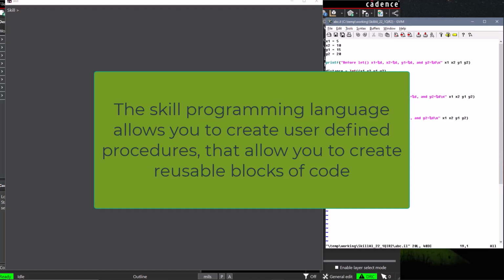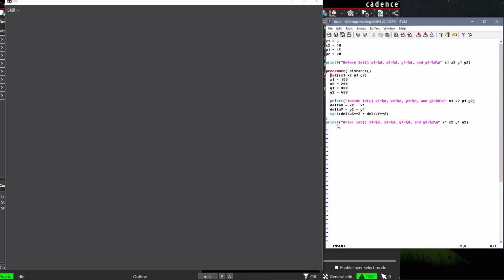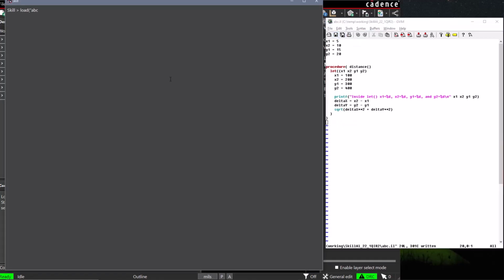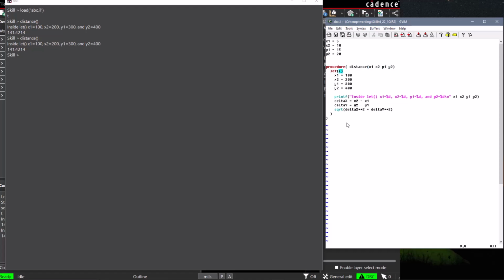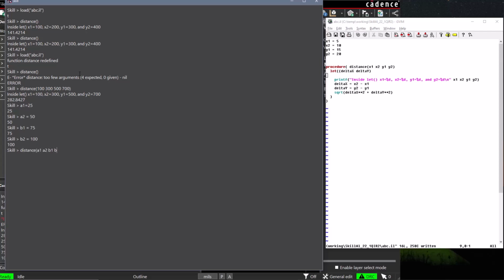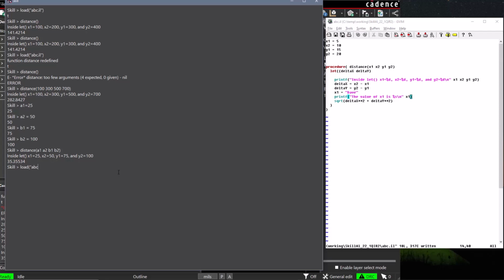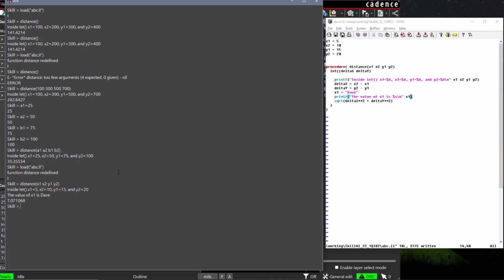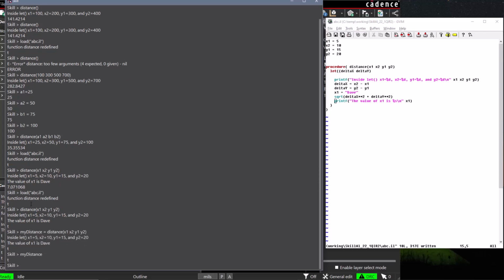Master SKILL Procedures | Create Reusable Functions in Allegro PCB Editor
Learn how to define SKILL procedures to create reusable blocks of code in the Allegro PCB Editor SKILL environment.

This tutorial walks through the essentials of writing user-defined functions using the procedure keyword, encapsulating logic with let for local variables, and passing parameters for flexibility.

You’ll discover how arguments work in SKILL— position-based and passed by value — so changes inside your procedure don’t affect global scope. We also cover return values, showing why the last evaluated expression determines what your function returns.

Whether you’re automating layout tasks or building custom utilities, mastering SKILL procedures will make your scripts cleaner, modular, and easier to maintain.

Key Topics Covered :

• Why use procedure for reusable SKILL code
• Encapsulating logic with let for local variables
• Adding parameters for flexibility and reusability
• How arguments are passed by value in SKILL
• Understanding scope and avoiding unintended changes
• Determining the return value of a SKILL procedure
• Practical examples with sqrt and print functions

Timestamps :

(00:00) – Intro: Why SKILL procedures matter
(00:34) – Defining a procedure in SKILL
(00:40) – Using let for local variables
(01:05) – Adding parameters for reusability
(02:34) – How arguments are passed by value
(03:45) – Return value: last evaluated expression
(04:16) – Example with sqrt and print